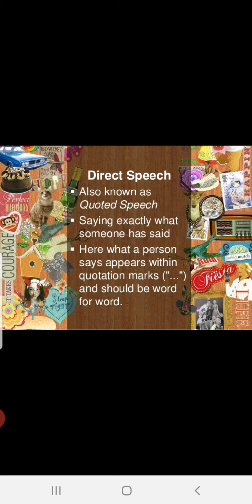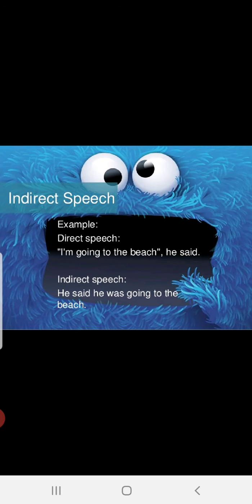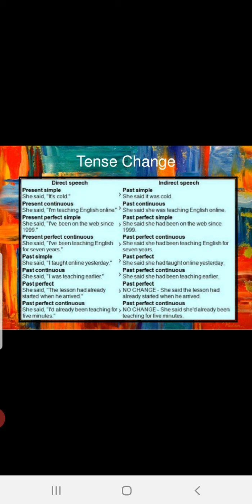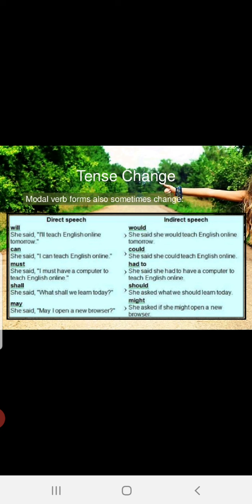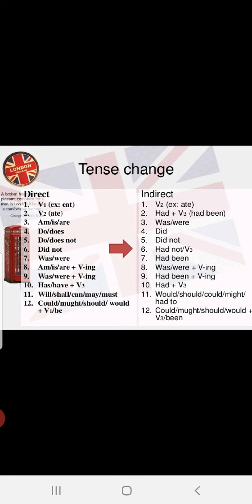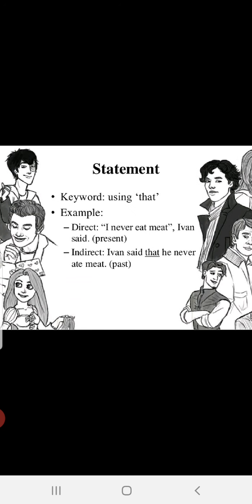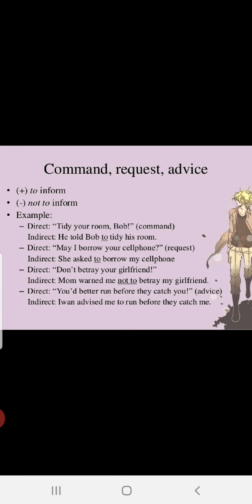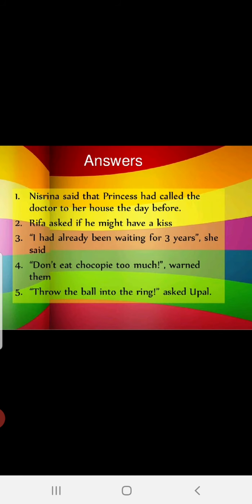ICSE 8th and 10th standard English Language..Direct and Indirect speech...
8th and 10th GRAMMAR...Direct and Indirect speech